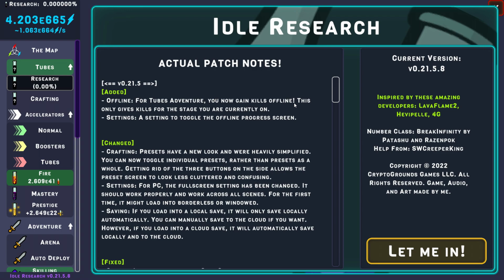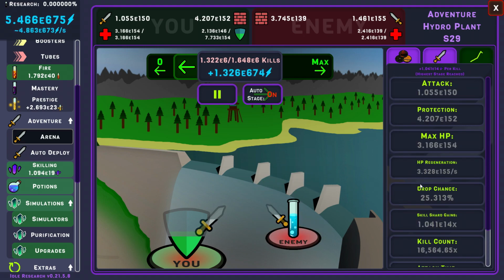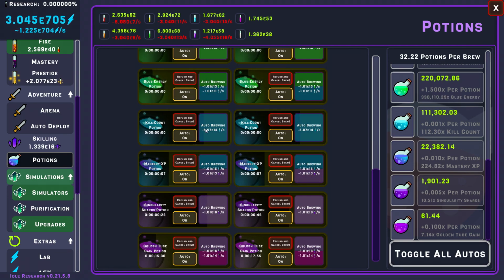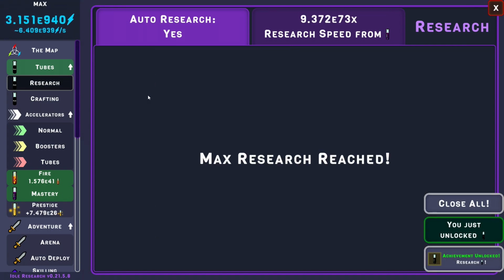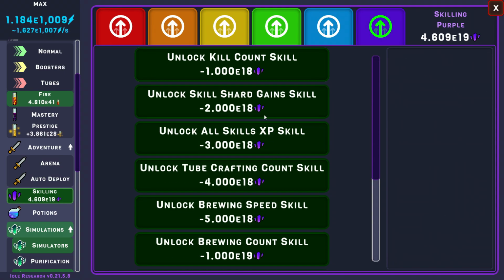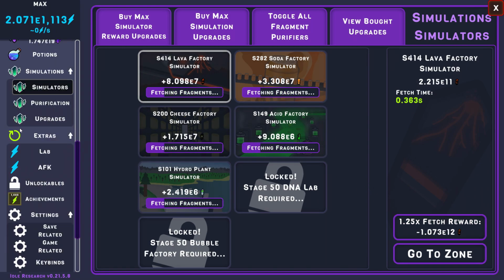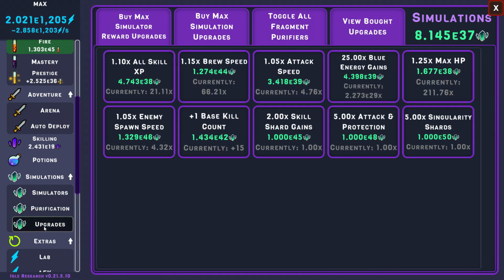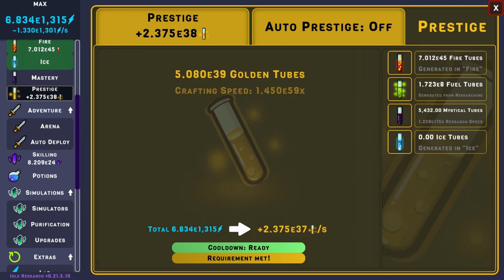Idle Research - Ep 20 - Black Tubes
Let's make flasks and tubes to generate insane amounts of energy! Power overwhelming!

Ep 20 - Today we unlock Black Tubes and Ice Tubes. And make significant progress everywhere.

-- TIMESTAMPS --

Introduction  - 0:00
Chain Prestige results - 0:39
Hydro Plant skills - 2:16
Potions / Simulations - 3:44
Black Tubes - 6:53
DNA Lab skills - 10:19
Bubble Factory / More Simulations - 11:33
Bubble Factory skills - 14:26
Spending lots of Singularity Shards - 15:50
Unlocking Ice Tubes - 16:46
Conclusion  - 18:00

-- SUBTITLES --

- English
- Español
- Português do Brasil
- Deutsch
- Français
- हिंदी